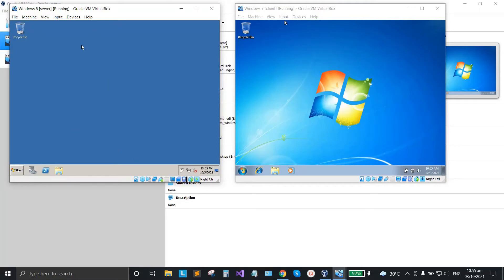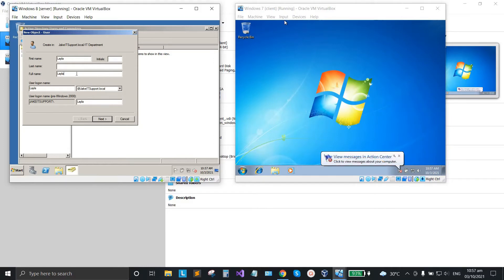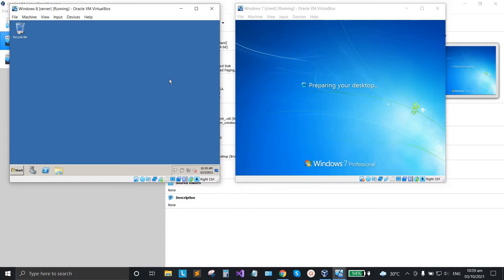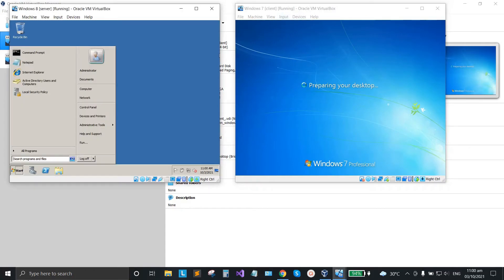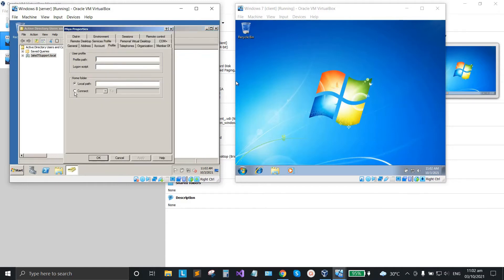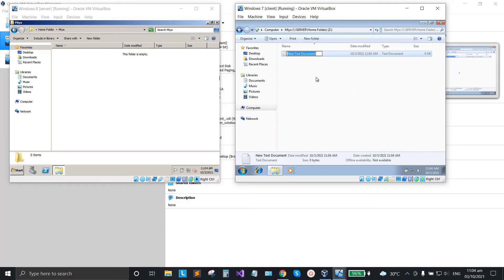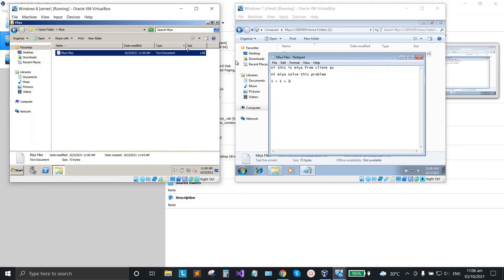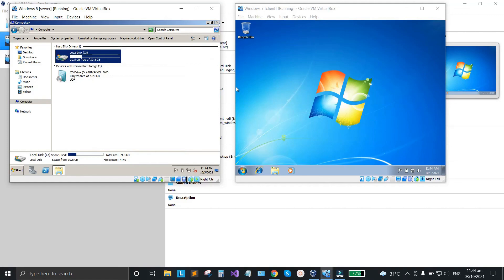How to Create Domain Users, Home folder, and Disk quota Virtual box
This video shows how to create a Domain User from the server then login it into the client, and create a Home Folder for the user then set disk quota to limit the storage of the folder.